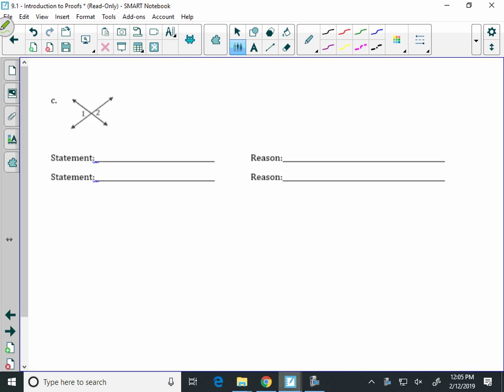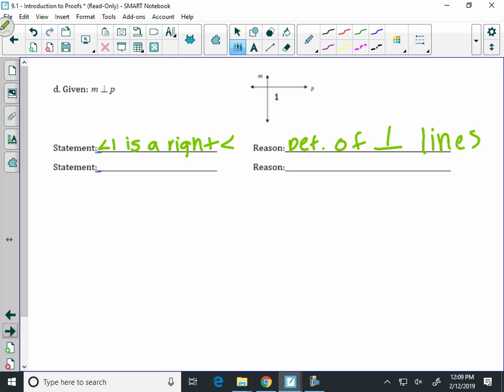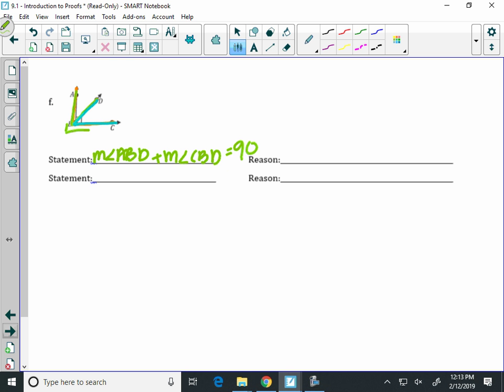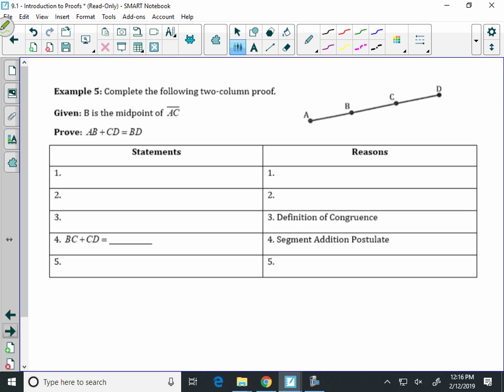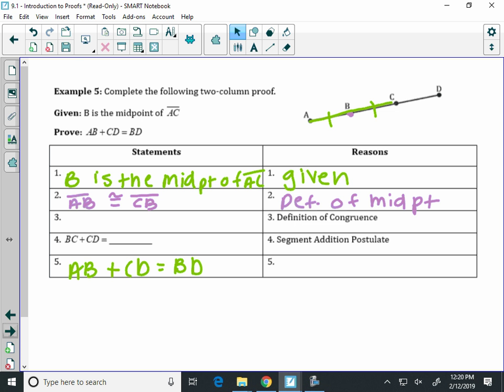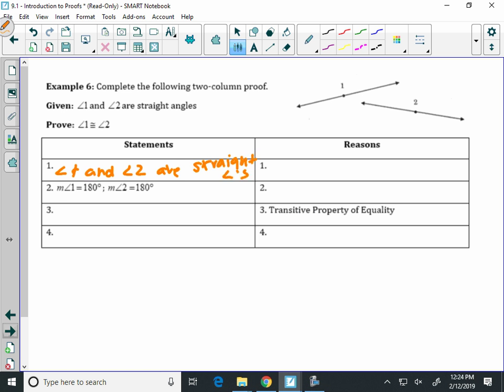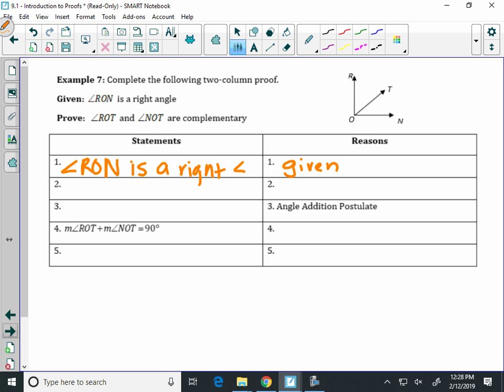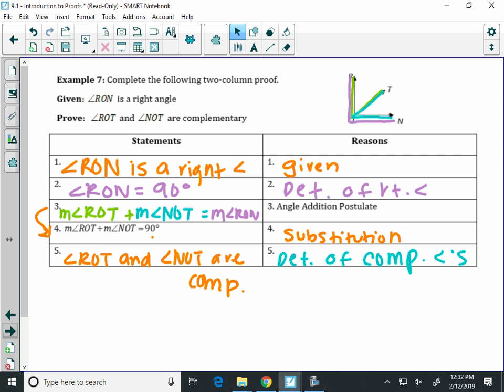9.1 - Introduction to Proofs (Day 2)